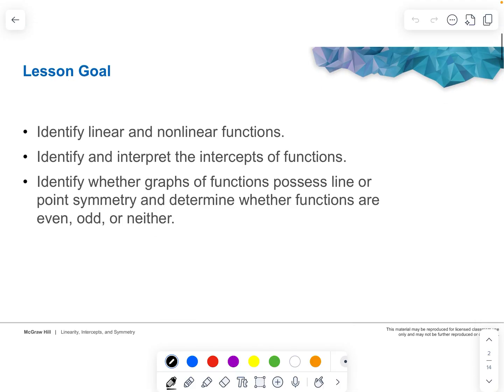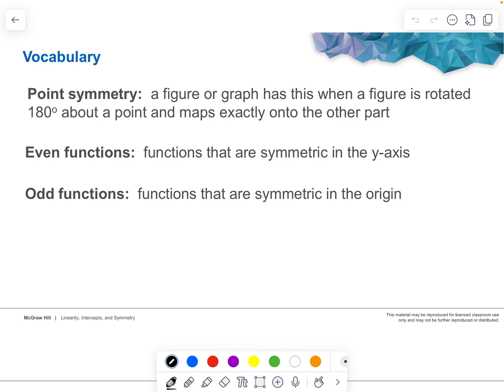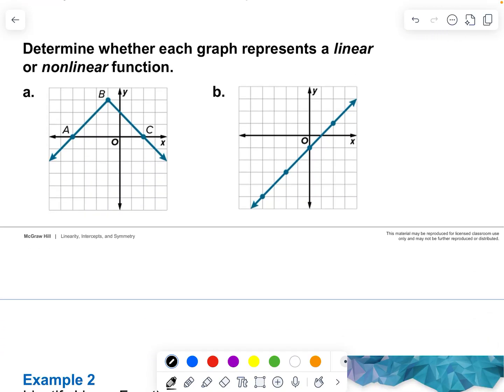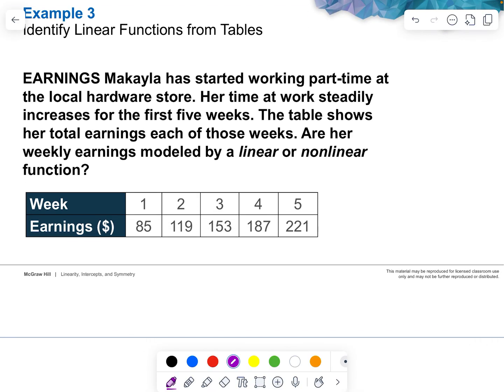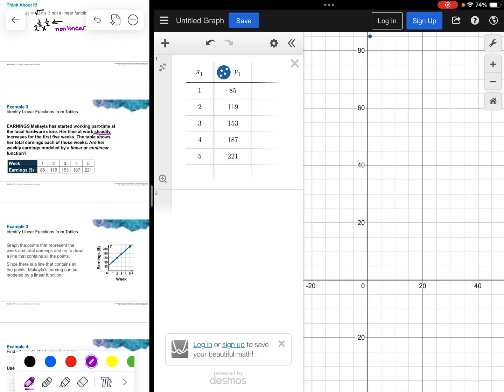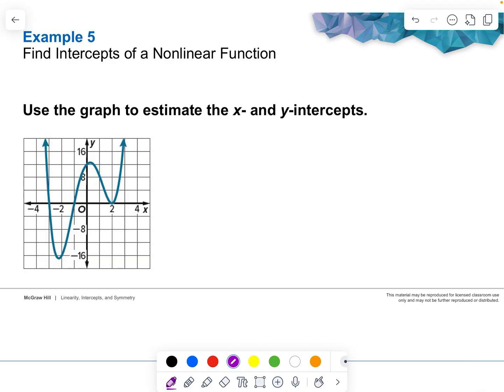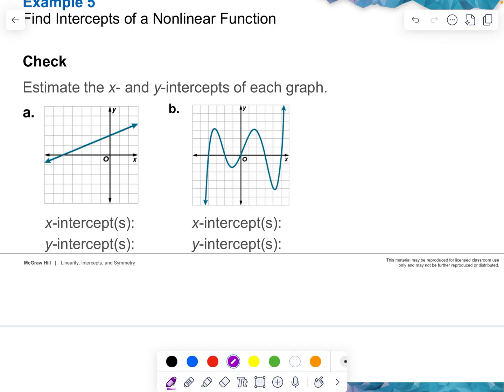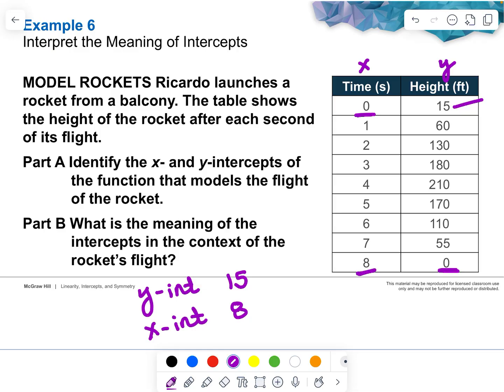Reveal Alg 2 Lesson 1-2, day one